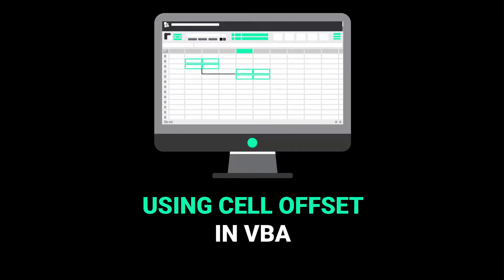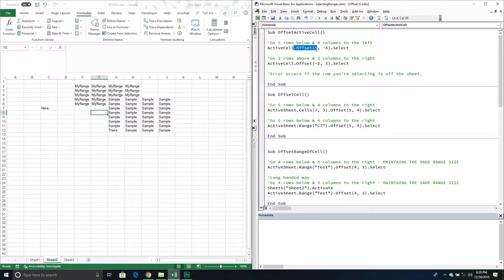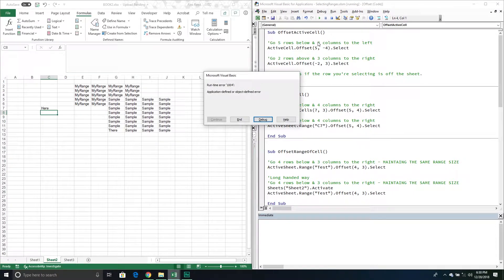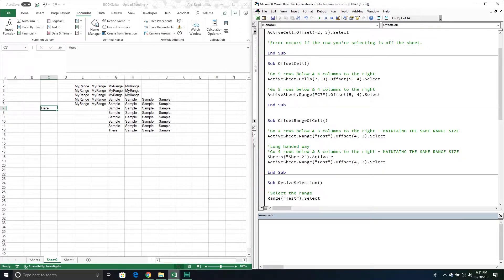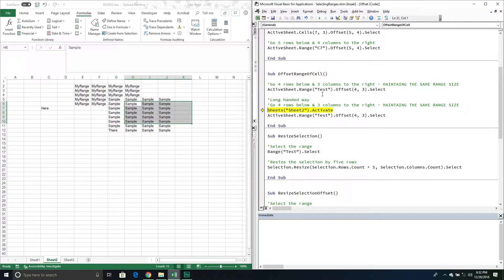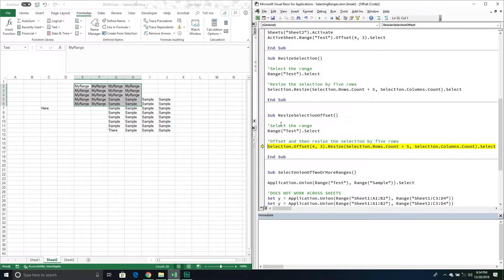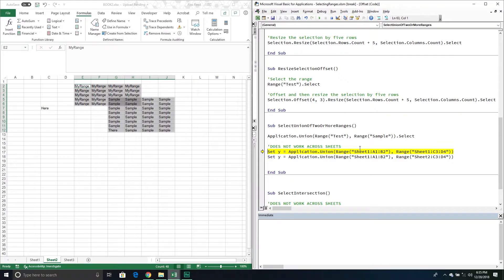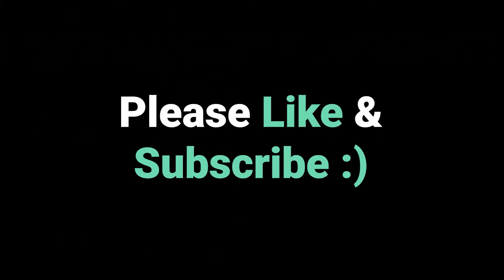Using Offset In VBA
The offset method allows us to refer to and move to cells based on our currently selected cell or cells. With this method positioning ourselves around on our spreadsheet is easily and quickly. In this tutorial, we explore how to use the Offset method in VBA & some of its counterparts.